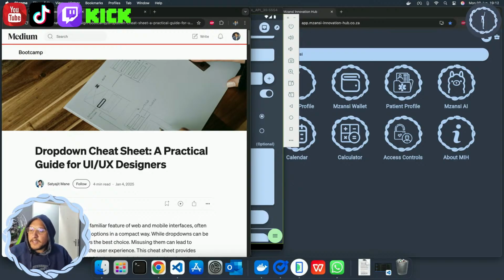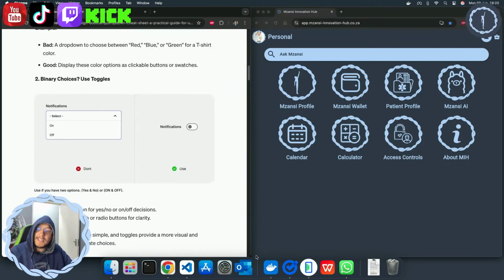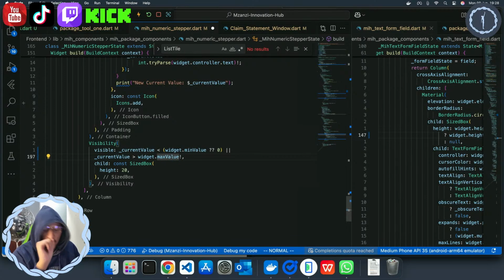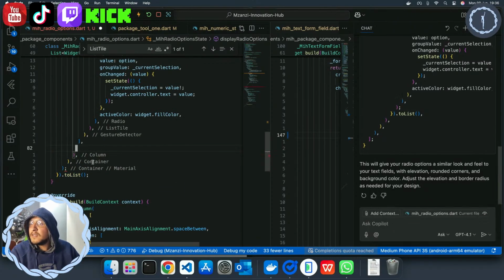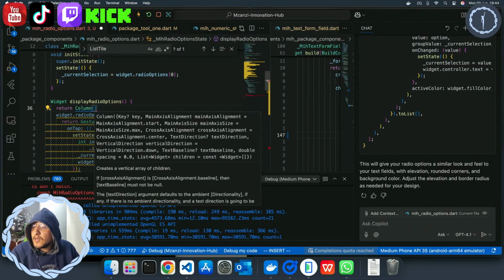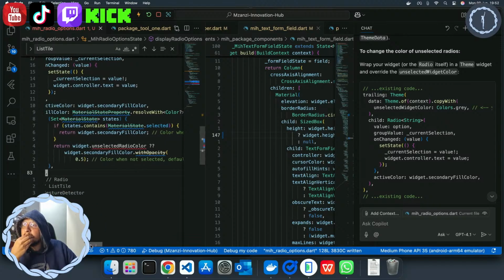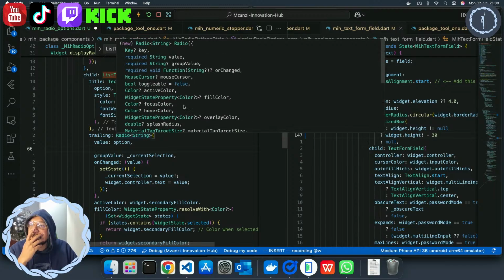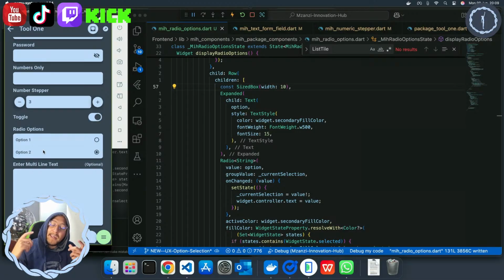MIH Live: Back at the UI/UX grind